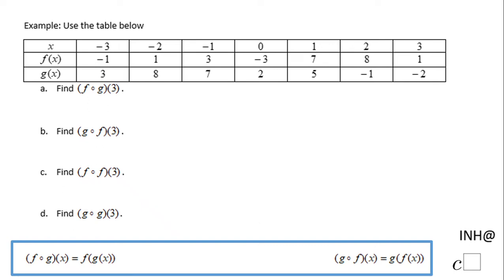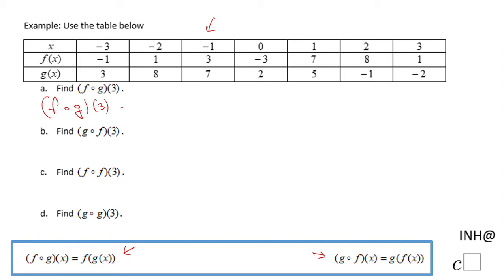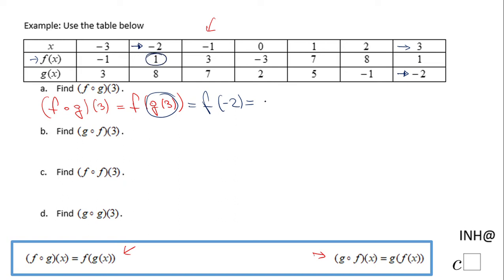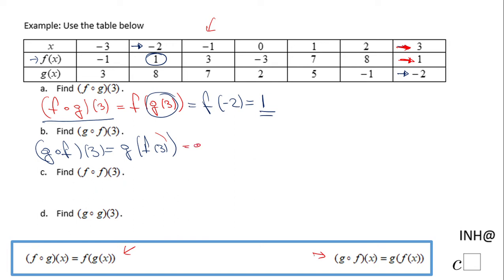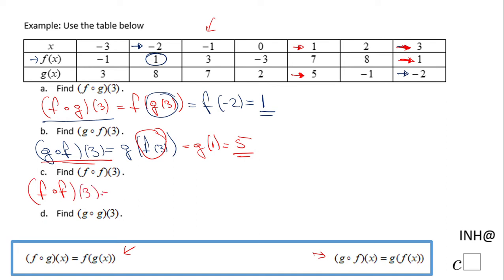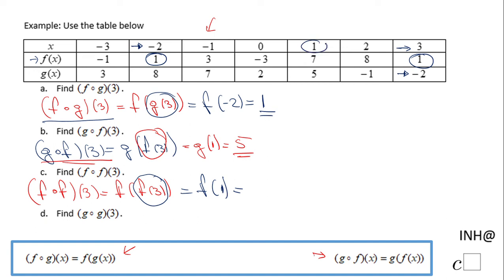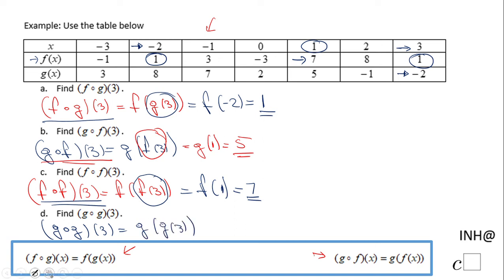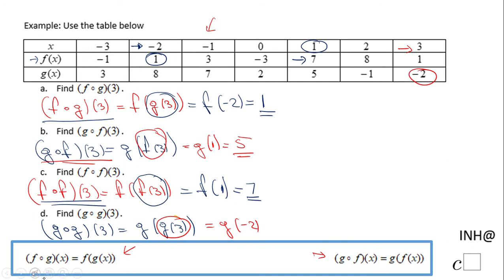INH: Composition of Functions #1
This is an example of combining functions using a table.